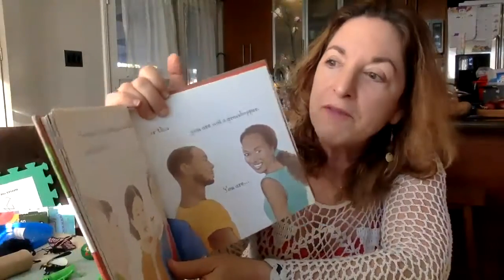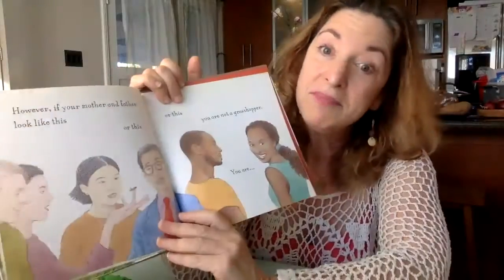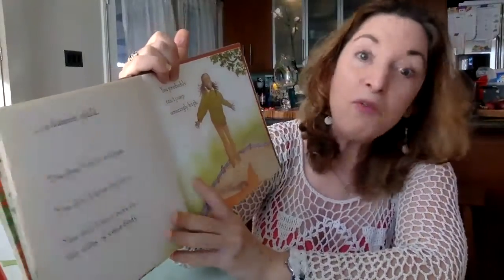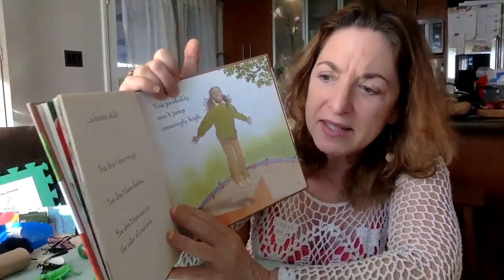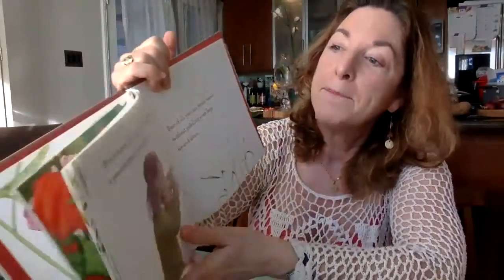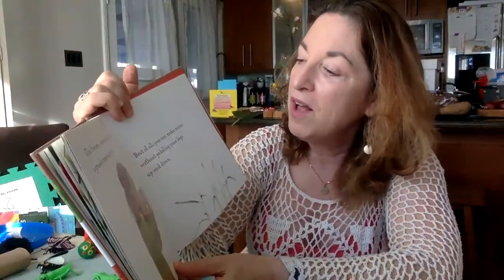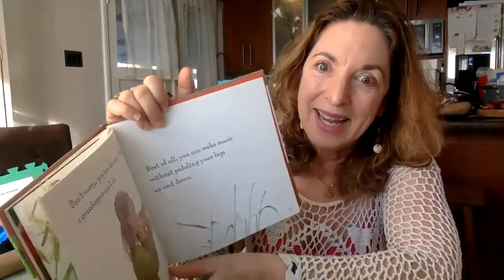T. Chaia for W3S 4/28/20